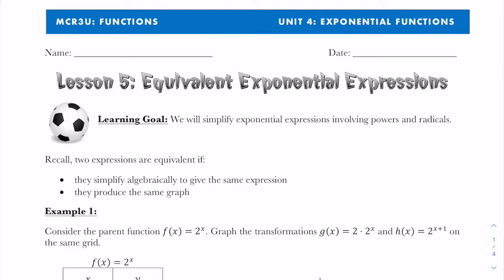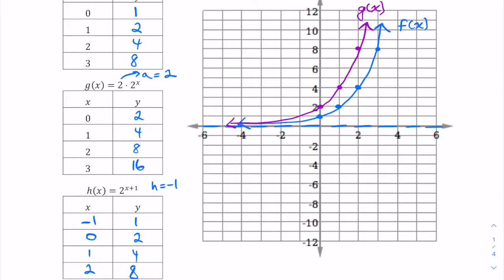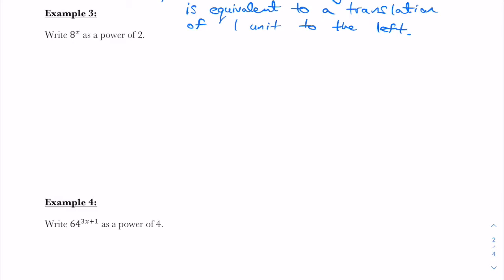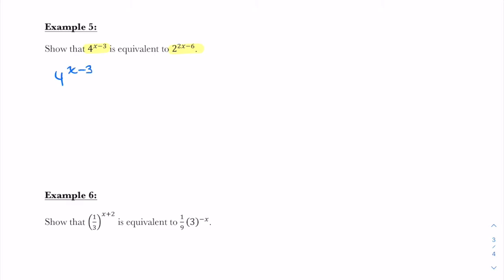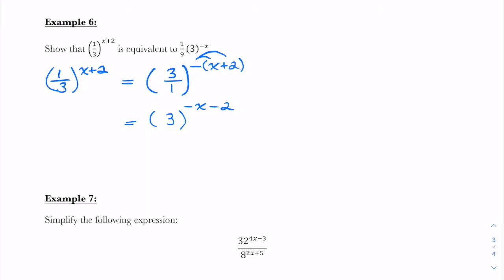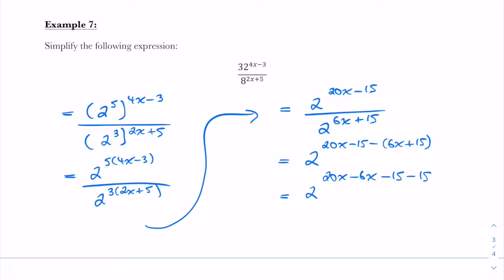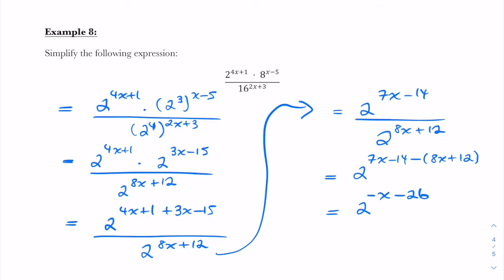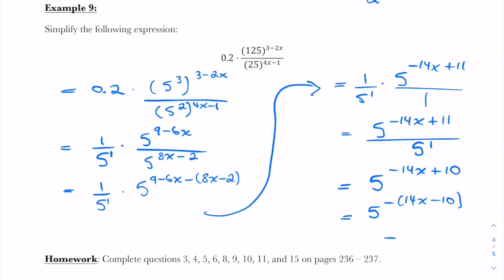Equivalent Exponential Expressions